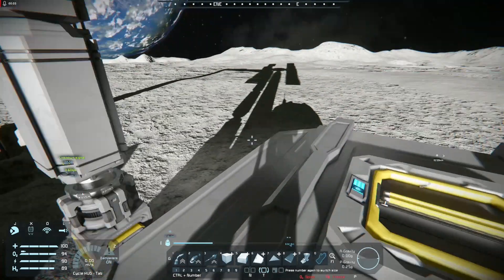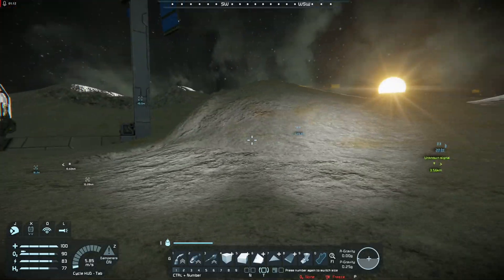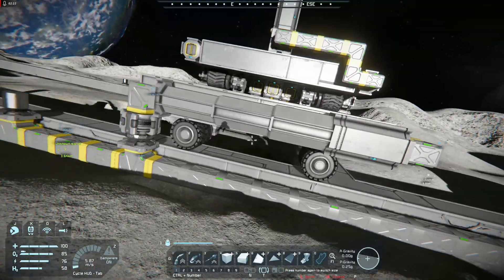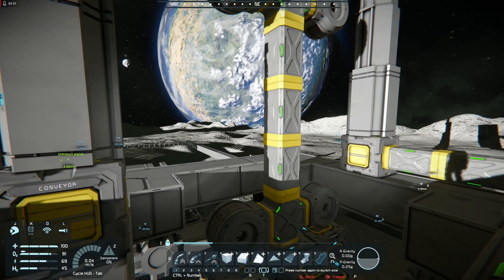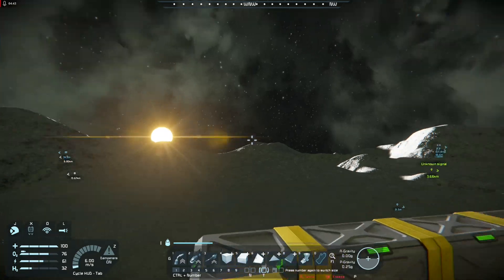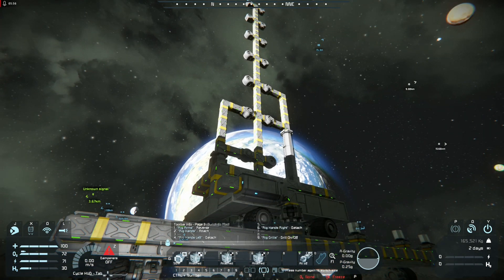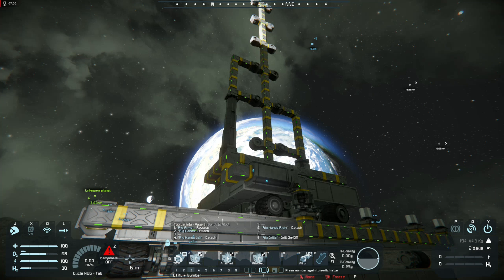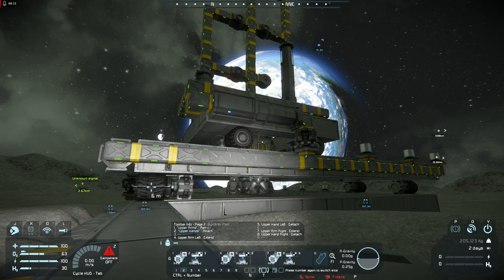Space Engineers -- Drilling Rig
Here's my expandable drilling rig. It's designed to be a stationary resource collection platform that can mine from a broad area and also very deep. Instead of a long chain of piston's it's pair of carriages, one atop another, similar to a CNC machine. The lower carriage runs along the length of the field and the upper carriage along the length of the low. The actual drilling section is attached to top carriage and is designed with very easily expandable pipe for drilling ever deeper.